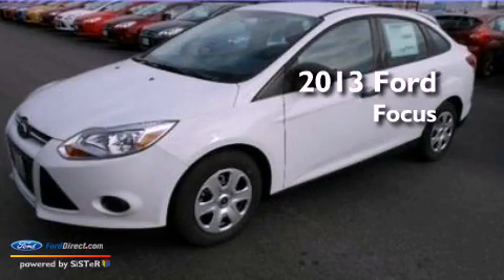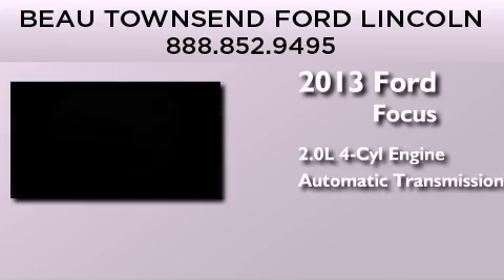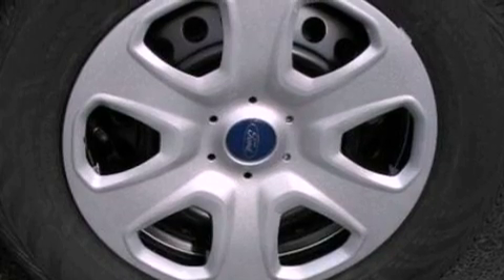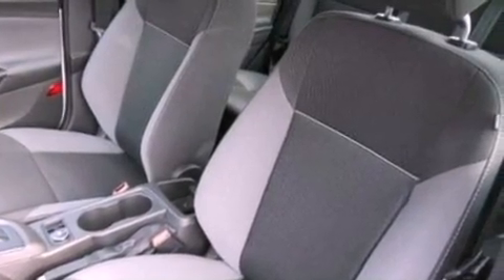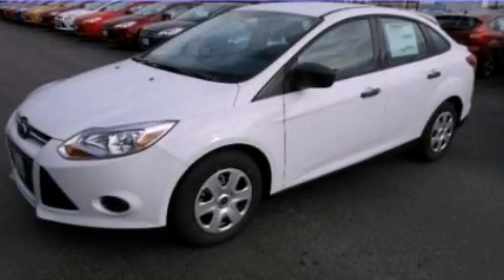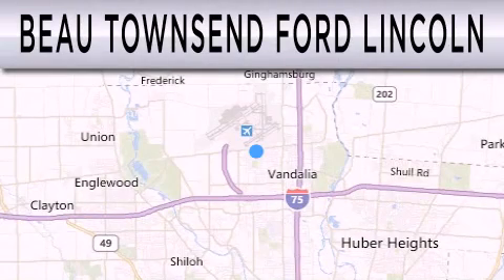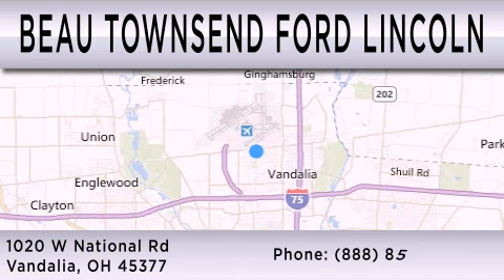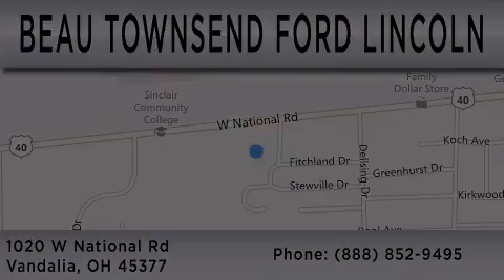2013 FORD FOCUS Vandalia OH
Year : 2013
 Make : FORD
 Model : FOCUS
 Engine : 2.0L I4 16V GDI DOHC FLEXIBLE FUEL
 Trans . : AUTOMATIC
 Exterior : OXFORD WHITE

 Interior : CHARCOAL BLACK
 Stock : 131192